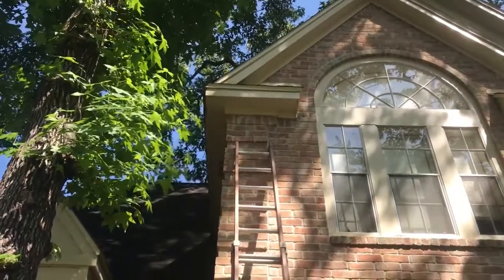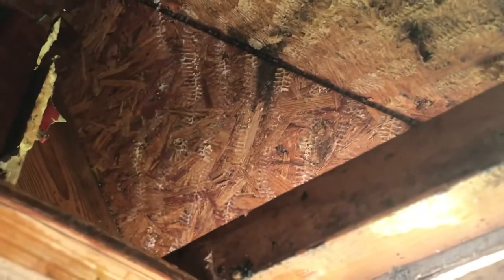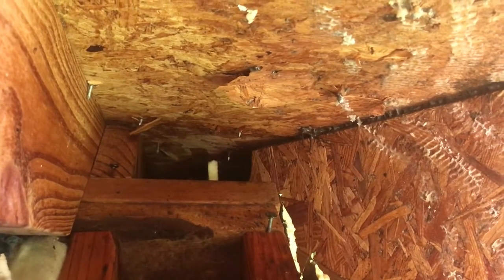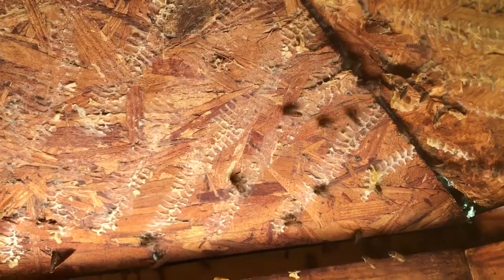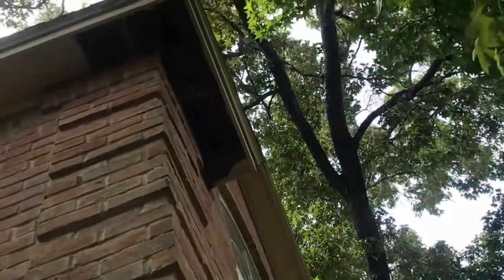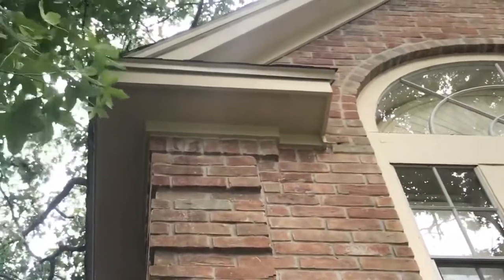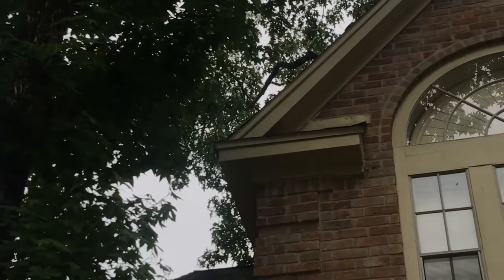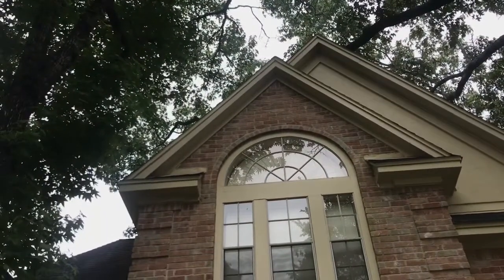Live Honeybee Removal and Repairs on Corner Soffit, Kingwood, Texas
We provide safe and effective live honeybee removal for Houston, Texas: Kingwood, The Woodlands, Humble, Atascocita, Spring and more! Live, organic, natural bee removal. Non lethal bee removal! Preserving the honeybee is our goal! Affordable, reliable, honest, ethical, bee removal.

This was early in a very good run that I had in one month. I've been so busy doing removals I didn't have time to edit and upload. That's a good problem to have! This is the first in a long time where I've actually done the repairs. It is very simple. I'm trying to get to where I can do more same-day removal and repair jobs.